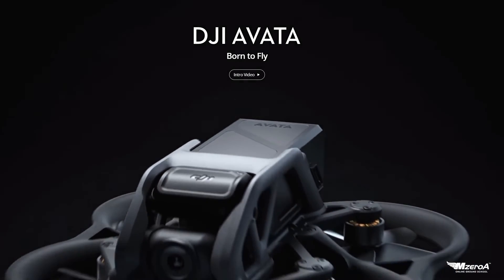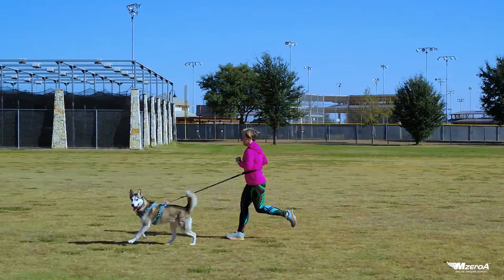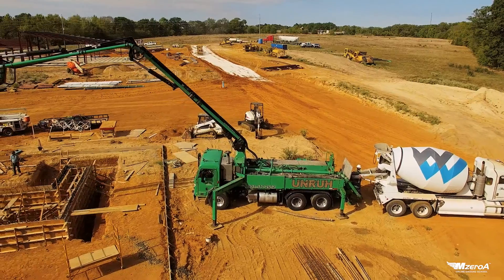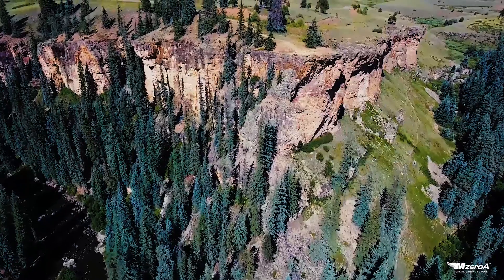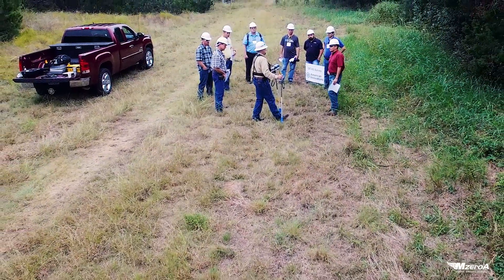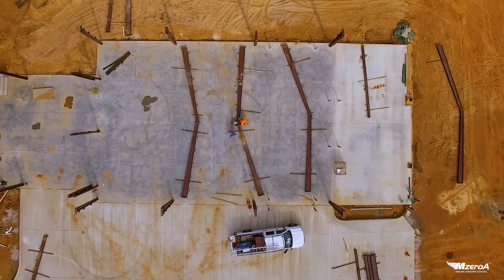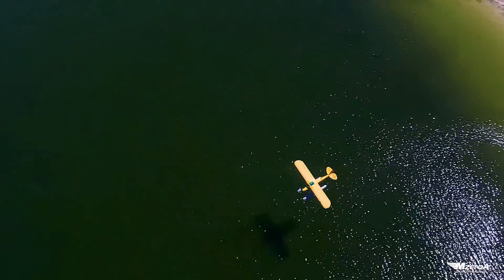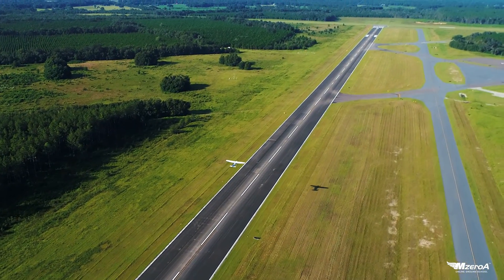5 Flight Maneuvers Every Drone Pilot Should Master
As a drone pilot and more importantly a Part 107 pilot, it is important to learn and master a variety of shots. This gives you mastery in your craft and opens the door for potential jobs. In this video we take a look at 5 of those flight maneuvers you should know how to perform as a drone pilot.